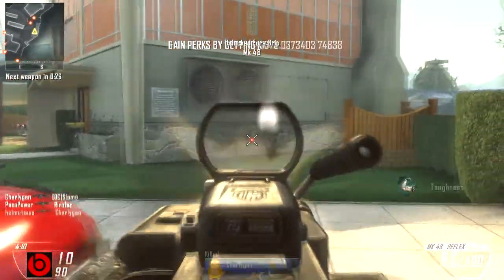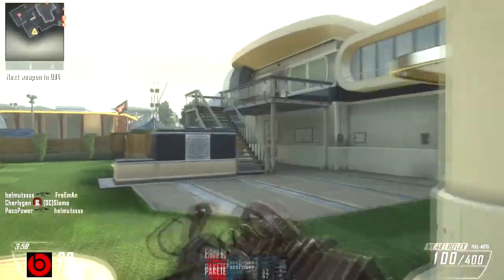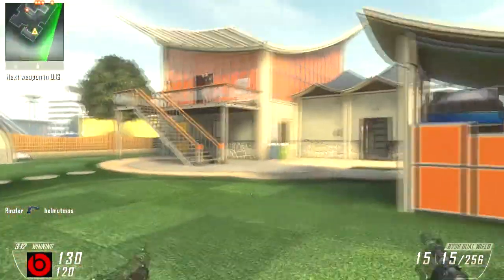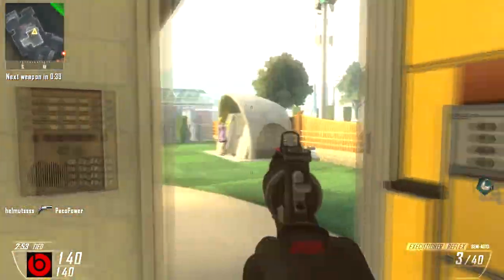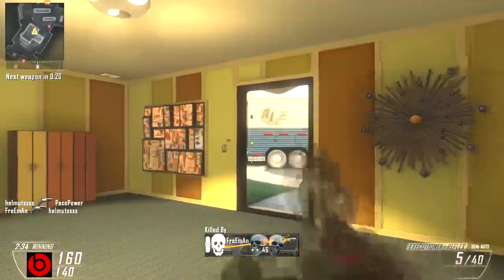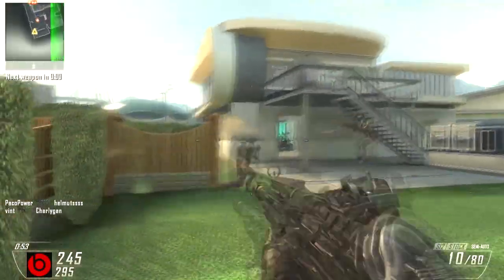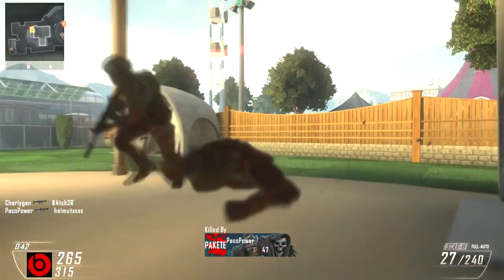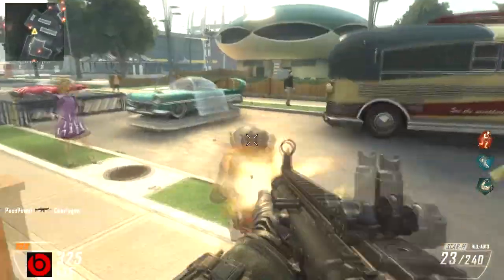Call of Duty: Ghosts Not Having Theater Mode - Thoughts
I wasn't excited about the Ghosts at all. But then we saw the fabulous Multiplayer trailer and I somehow became super excited. And now we see this... Call of Duty Ghosts won't feature a Theater mode. One question to Infinity Ward - How do you expect PC gamers to record gameplay?

Recording on PC is different than on consoles. You don't need an external capture card. You only need to download a program. The most popular recording software is perhaps Fraps. But the problem with all recording programs is that while you're recording, it drops frames.

I won't be able to record myself playing at 1080p on 60FPS. That's the reason we need theater mode. In theater mode, you can set resolution to 720p and play the game in a window, to get that 60FPS out of it.

But looks like Infinity Ward decided to fuck the PC up again, and I raised my expectations too high again, for a Call of Duty game...